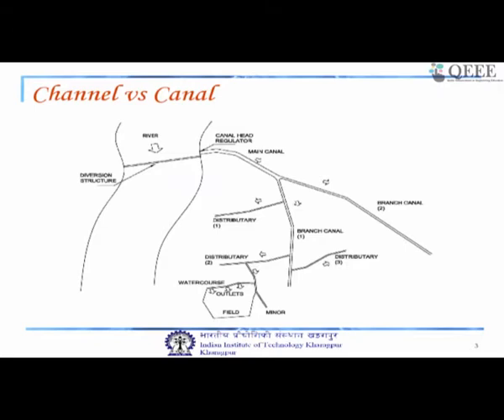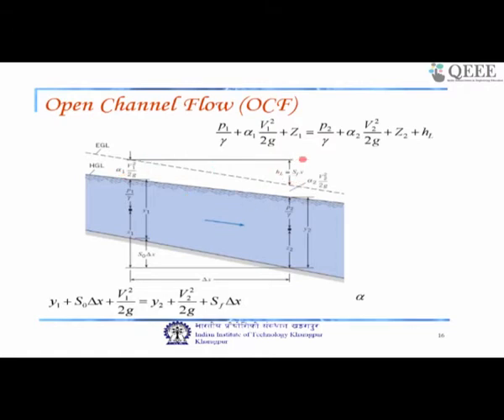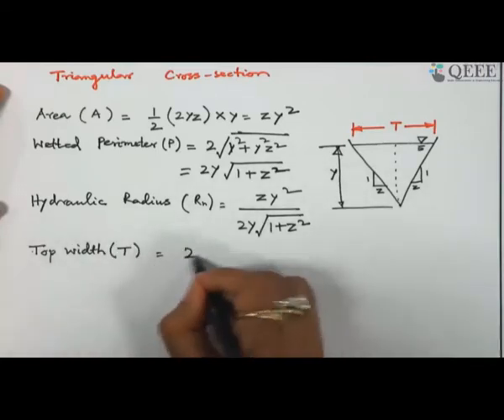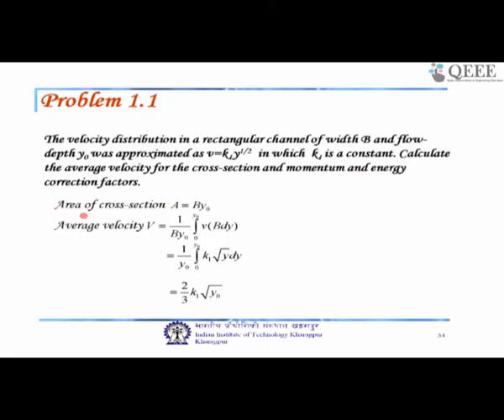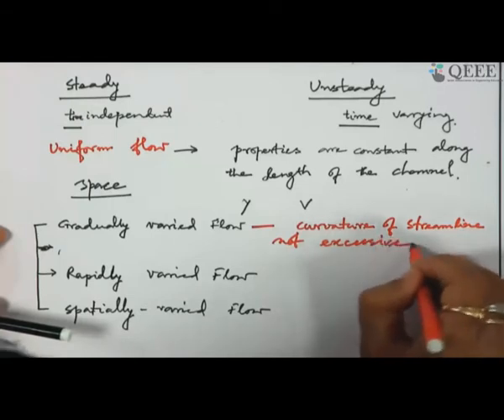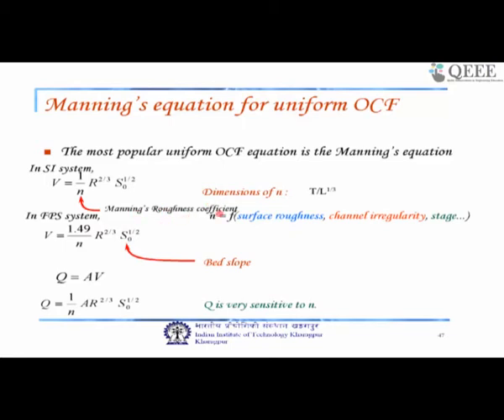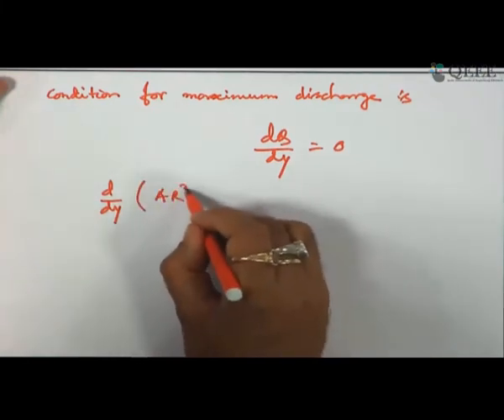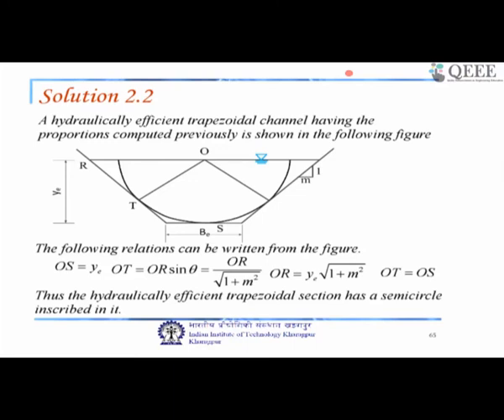Open_Channel_Flow